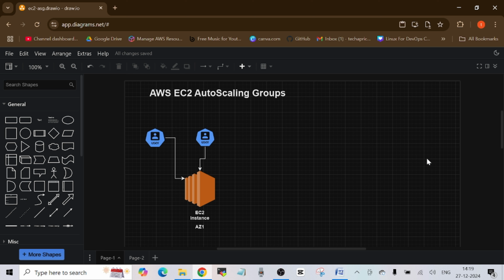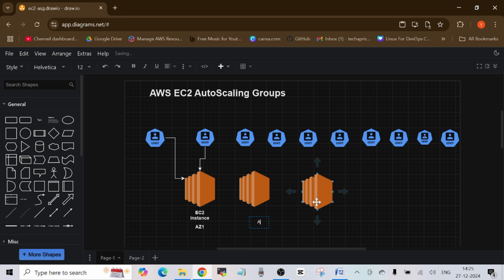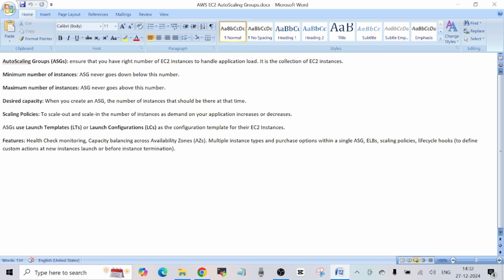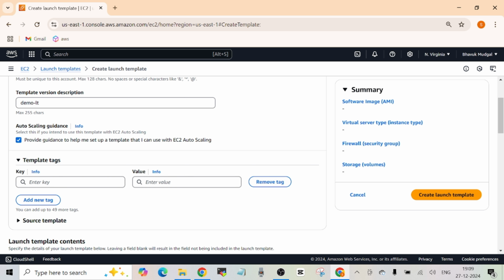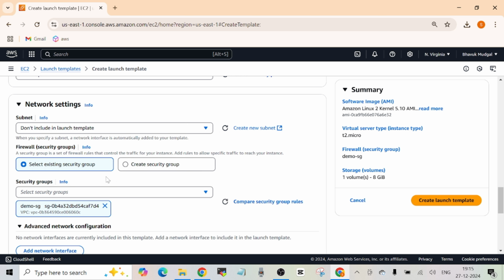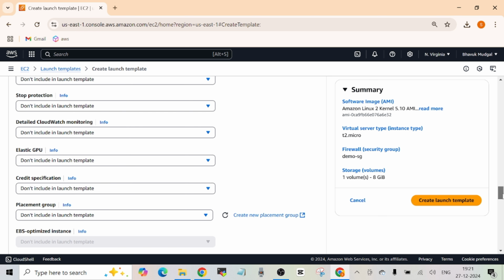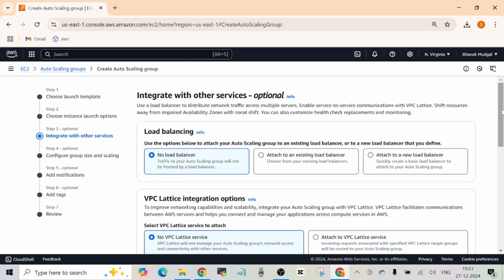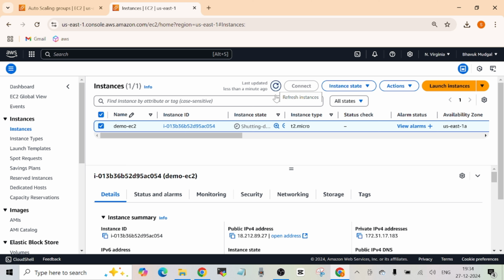AWS EC2 AutoScaling Groups (ASGs) Theory + Practical Part 1 | AWS For DevOps | Interview Preparation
AWS EC2 AutoScaling Group (ASGs) Theory + Practical Part 1 | AWS DevOps

AWS EC2 Launch Templates
AWS AutoScaling Group Scaling Policies: Dynamic, Predictive, Step, and Simple Scaling policies
AWS EC2 LifeCycle Hooks, Instance Refresh, Warm-up Pools, AWS ELB Integration